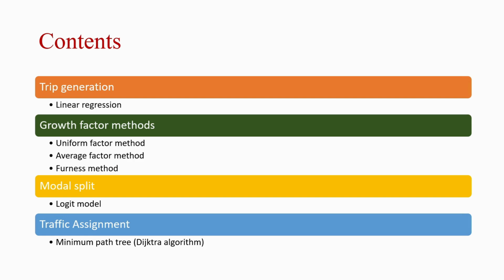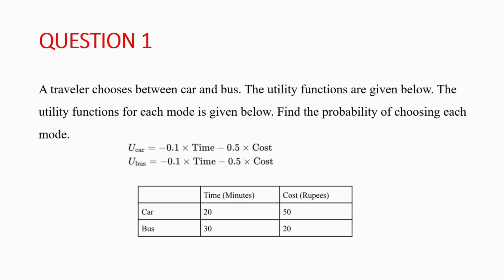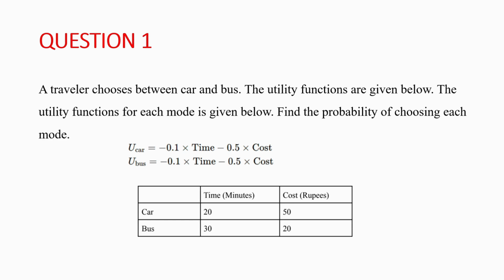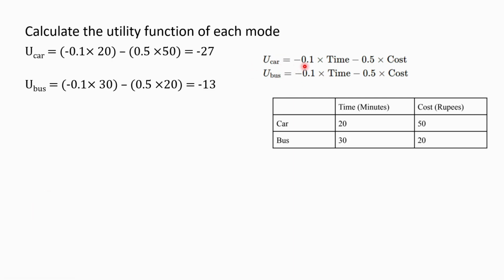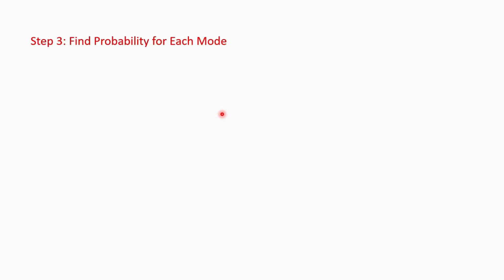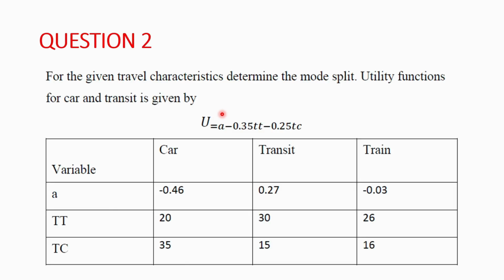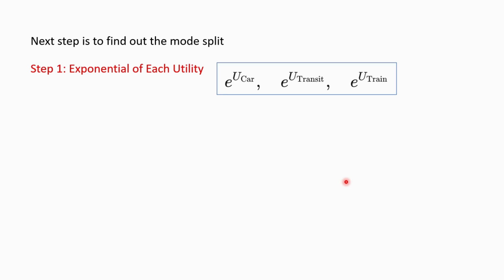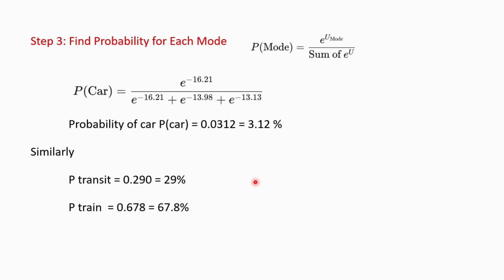NUMERICAL PROBLEM TRANSPORTATION PLANNING PART 2